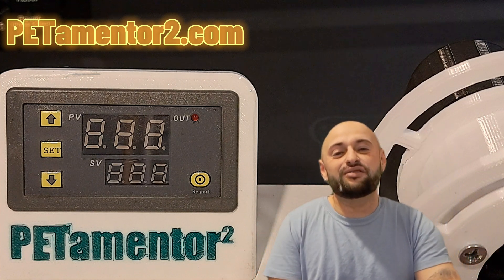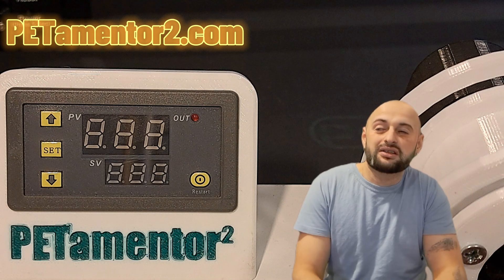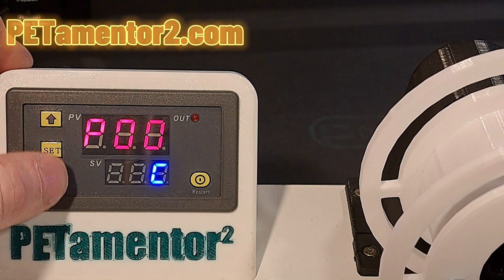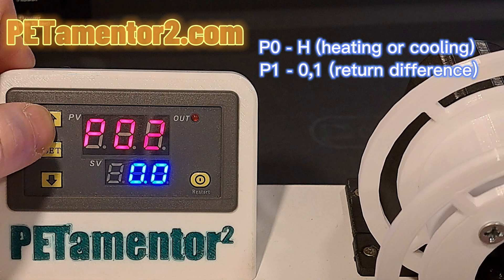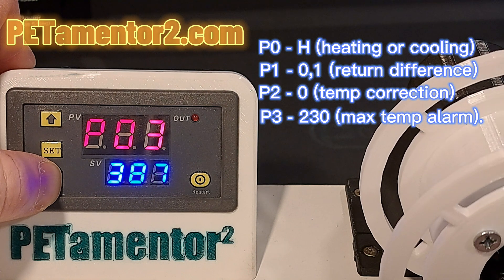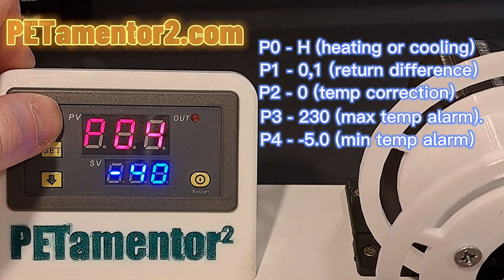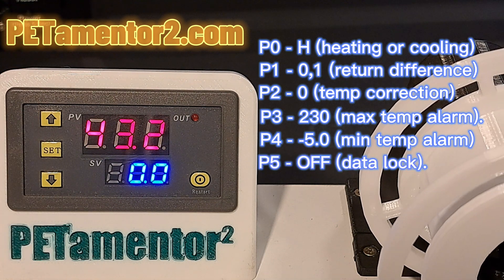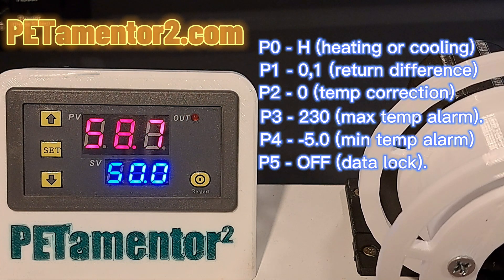W3230 settings for making PET filament